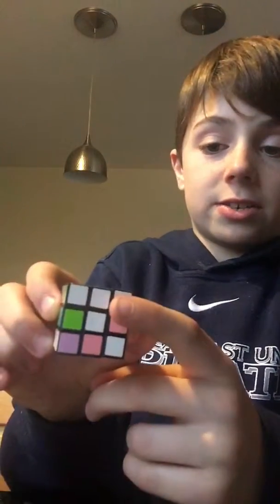Little Rubix cube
Rubix cube skills